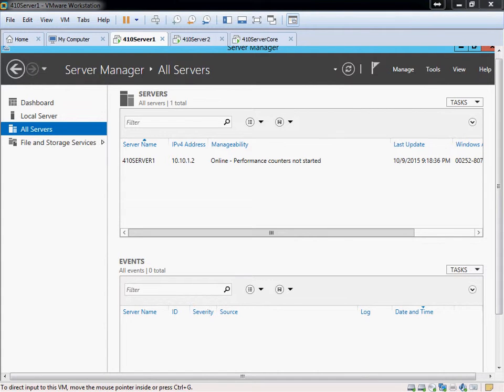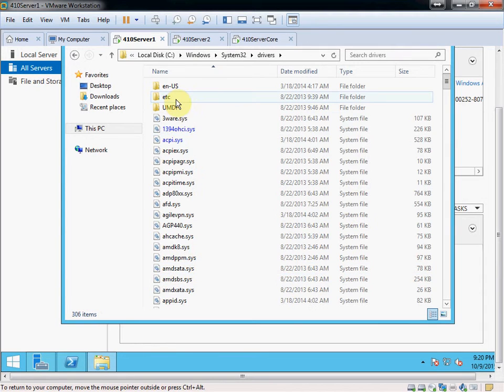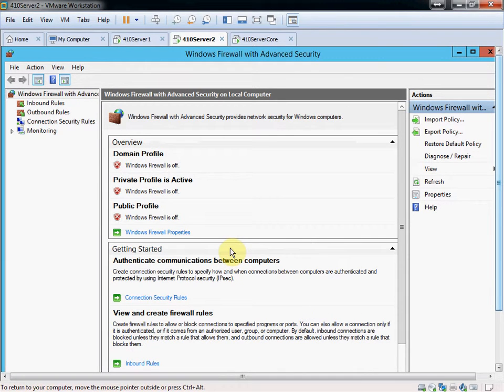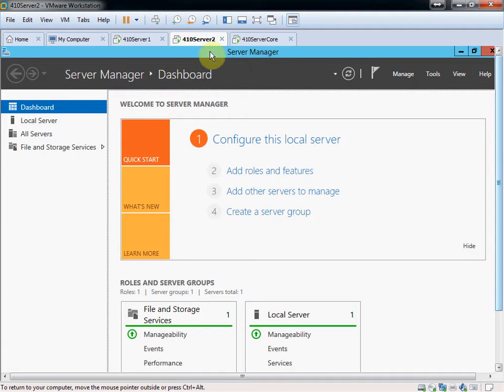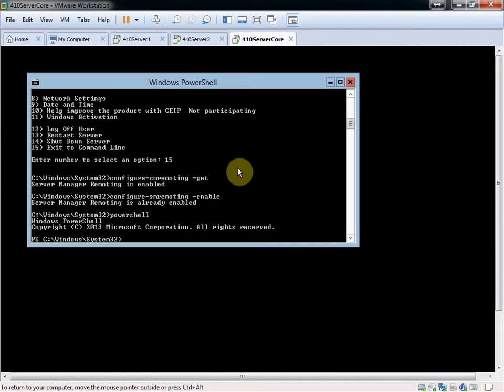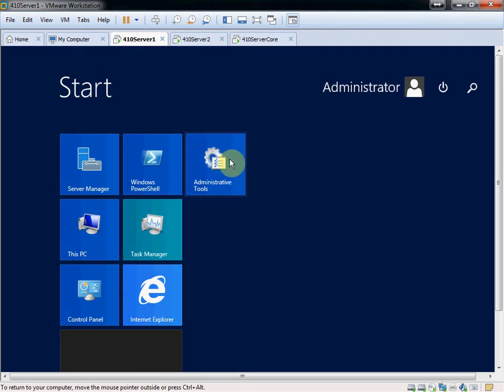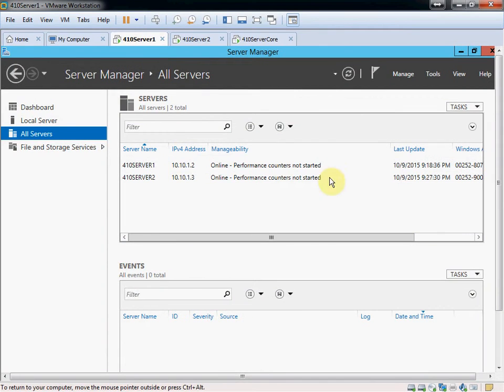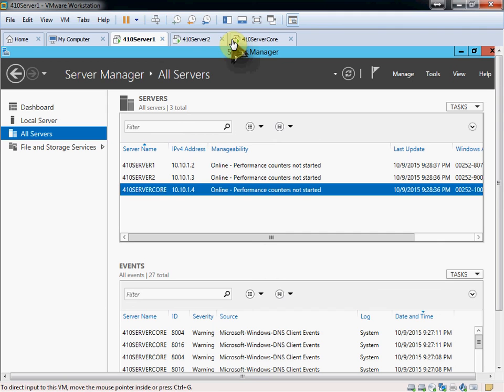Add Remote Server to Server Manager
Key points:
Network settings (same network/gateway, no IP conflicts)
Firewall settings (allow remote management),
Time/time-zone settings,
Server names,
DNS/DNS suffix
Trusted by primary/local server (or on same domain)